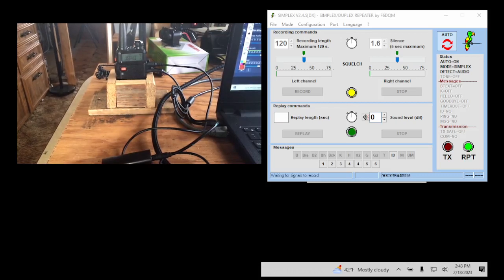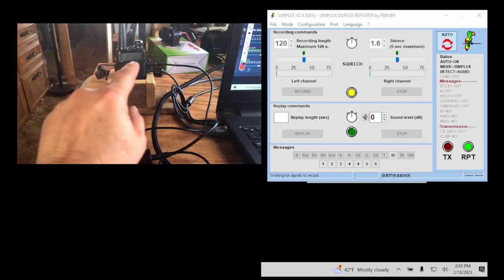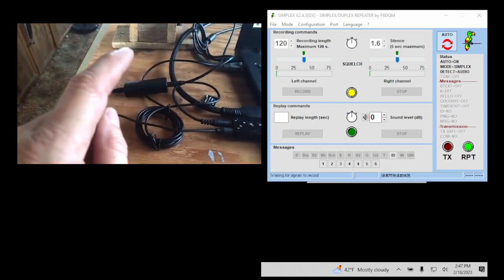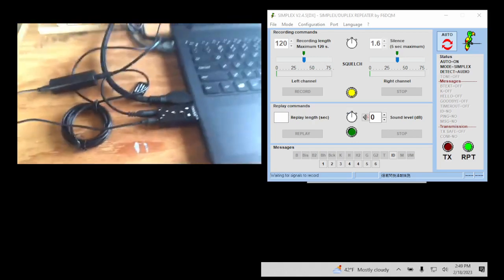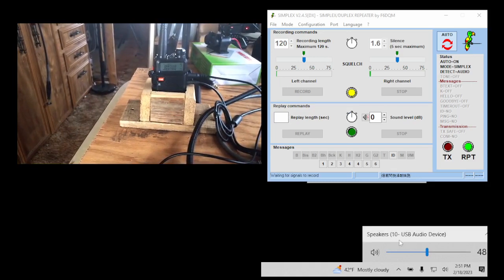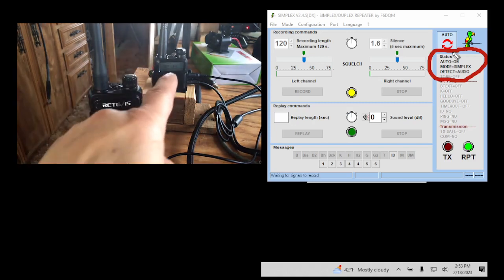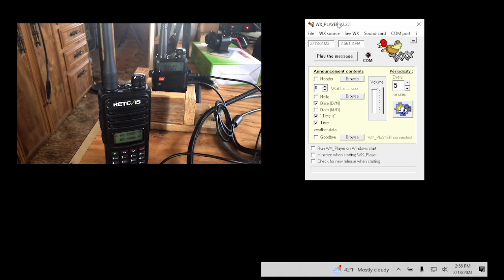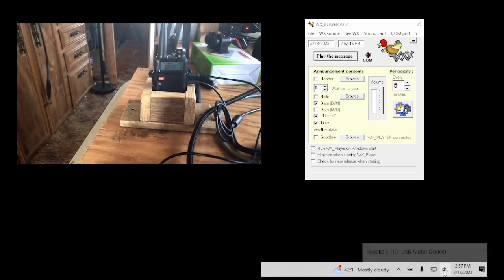🔺 one EASY way to get Retevis RT97/RT97S,Midland MXR10 or ANY two-way radio repeater hookup to PC🔺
in this video, even though I have a video on how to do this with a handheld, I did this video, so people can find it easier for repeaters! Because this method can be used to get your repeater connected to a computer!  I show you an EASY way to get GMRS Retevis RT97/RT97S Midland MXR10 or ANY two-way radio repeater hooked up to a computer with or without a DB9 (data port)!! Then, if you choose to, you can have that computer hookup to the internet or not!!

✅ Here is the link to the 2.5mm to 3.5mm Male Headphones Headset Jack Stereo Speaker Audio Adapter Cable:

✅ 3.5mm Male to Male Aux Cable Cord Car Audio PC iPhone Headphone Jack Black 4FT

✅ if you need a USB 2.0 External 7.1 Channel 3D Virtual Audio Sound Card Mic Adapter Laptop PC here is the link:

✅ Home Ground Loop Noise Isolator For Car Audio Stereo System 3.5mm Jack Cable

✅ if your computer has ONE headphone/mic jacck then you will need this adapter:

✅ Link to FREE repeater software (not need if you are using a repeater, but It's good to record your voice to test your repeater):

✅ link to download the time & date  announcements software (wx_player)